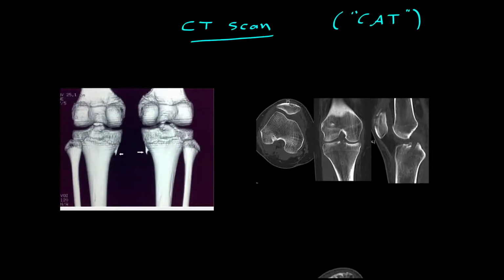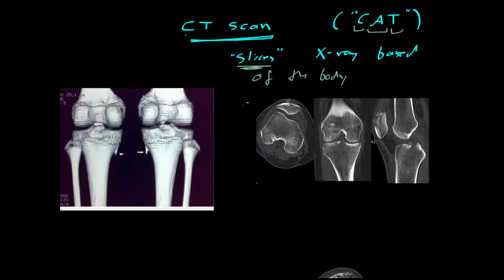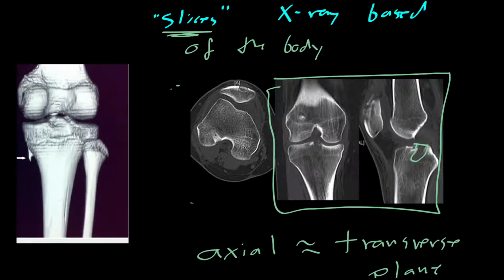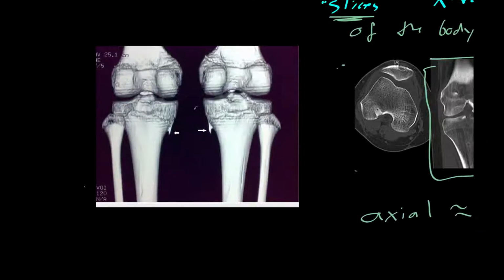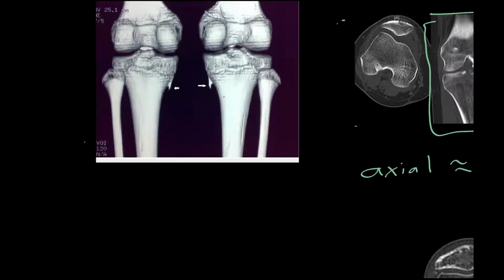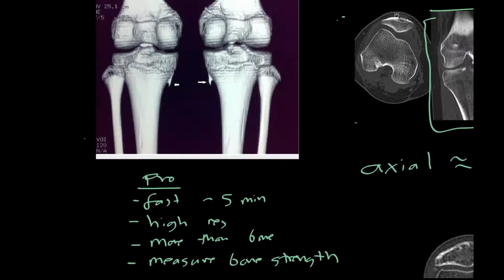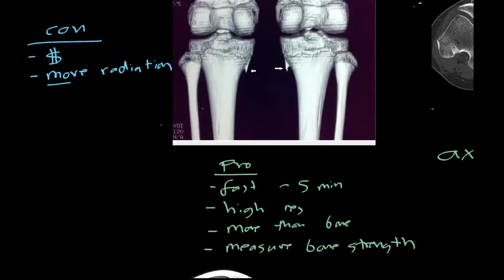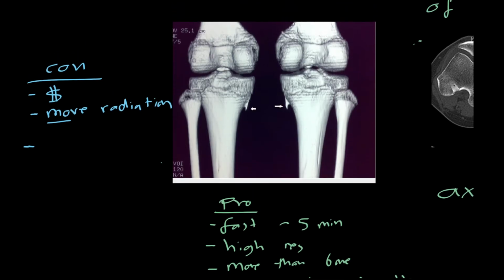K305 Week 3 - 06: CT scans